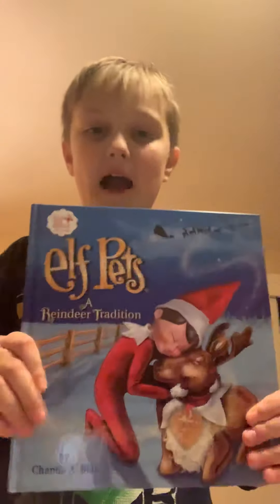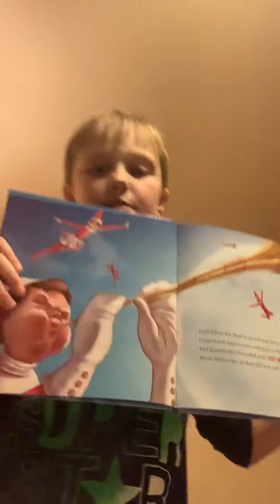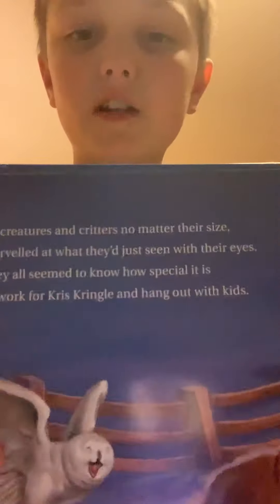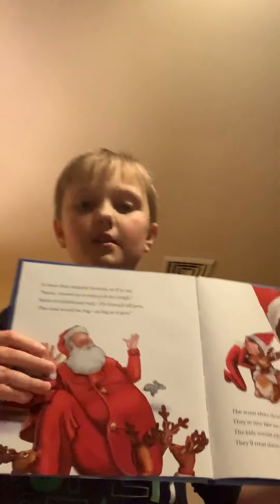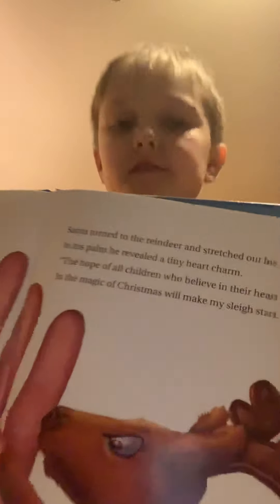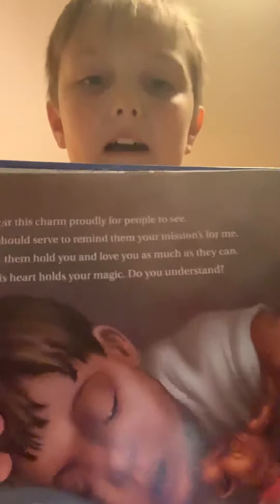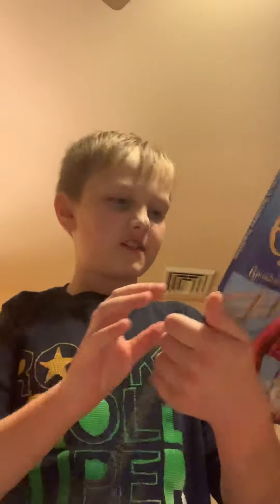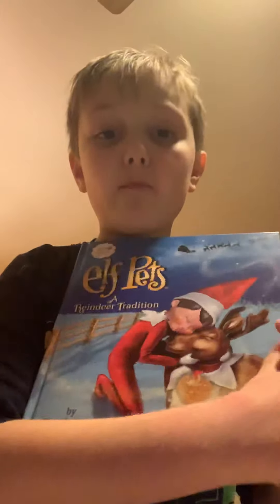Reading Elf Pets By Chanda A. Bell